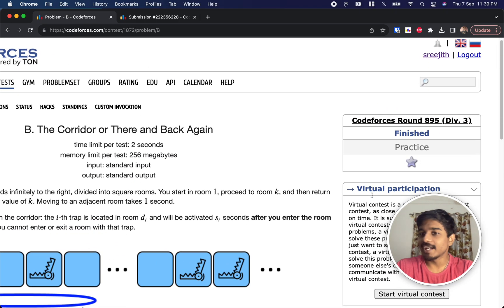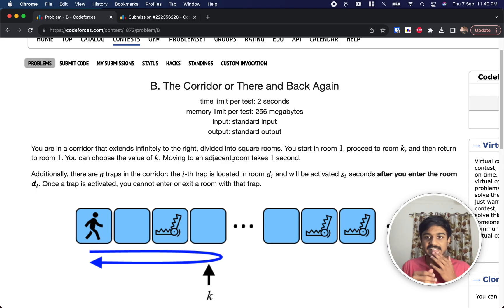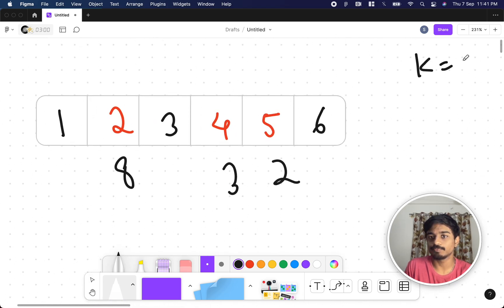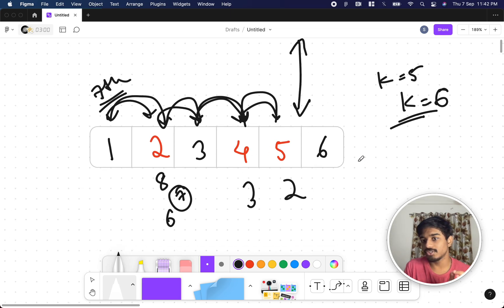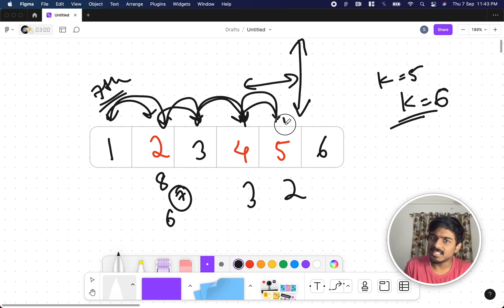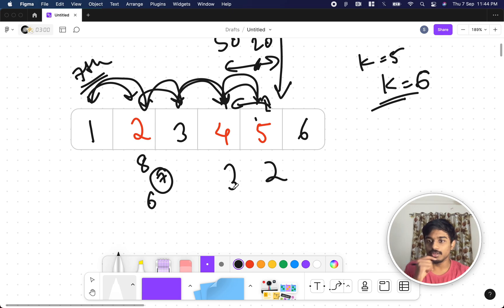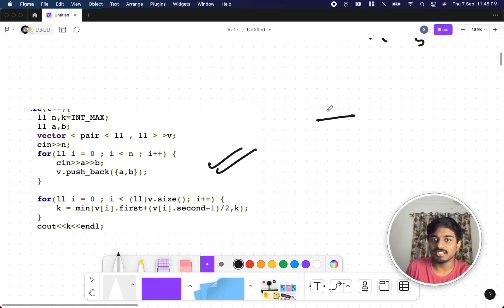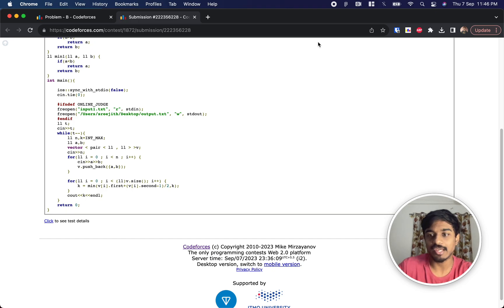The Corridor or There and Back Again | Codeforces 1872B Solution | Codeforces Round 895 (Div. 3)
In this video, I walk through the solution to problem B from Codeforces Round 895 (Div. 3)

Problem name: "the corridor or there and back again"
My Submission: